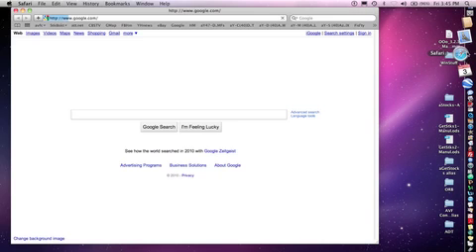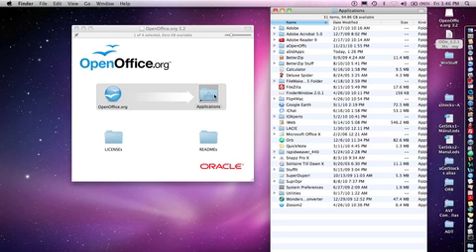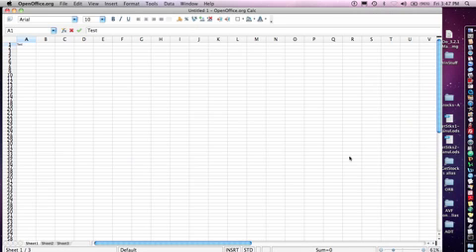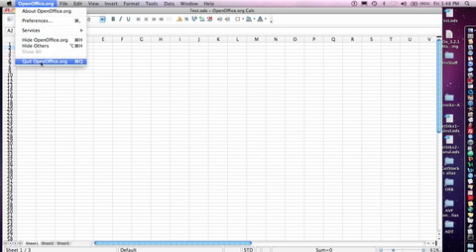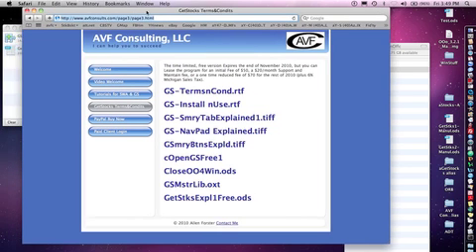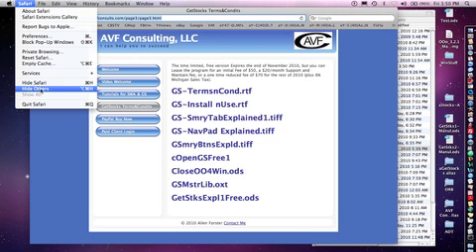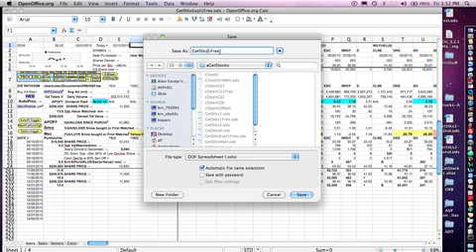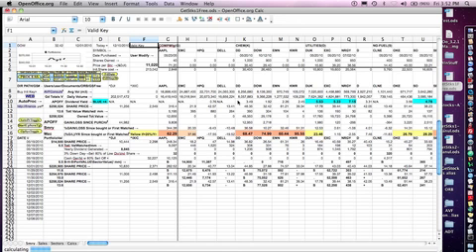GetStocks Download, Install & Config for access to this Common Sense Investing Tool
GetStocks (GS) is a Spreadsheet application that automatically downloads and analyzes Stock Financial Data for up to 40 stock sectors, 4 stocks per sector (i.e. up to 160 Stocks) and suggest sectors to buy into or sell out of with color coded indicators. The author, Al Forster of AVFConsulting, LLC (web has averaged 12% per year gains with this approach for the past 15 years (i.e. his Portfolio increase over 500% during past 15 years). His refined Strategy has kept him within 5% of the most he ever had in his portfolio for the past 8 years). You can lease the GS application and learn more about the strategy at his web site. Made over 500% in the market in 15 years, Averaged 12% per year, After Refinements 8 years ago, has kept investor within 5% of portfolio peak (even during 2008). The application can be set up for unattended operation and will produce pdf files. If used with a Media Server like ORB, the user can view daily download and analysis results without being at their computer, on any pdf capable smart phone like an Apple iPhone, iPod Touch or iPad, or a Droid running Google's Android OS.GS-DL-Instl-Cfg-iPhone.m4v